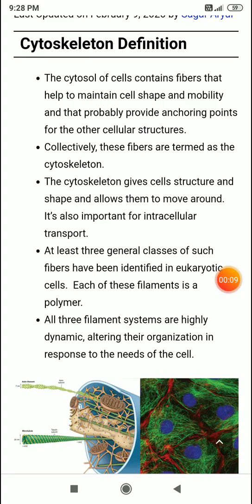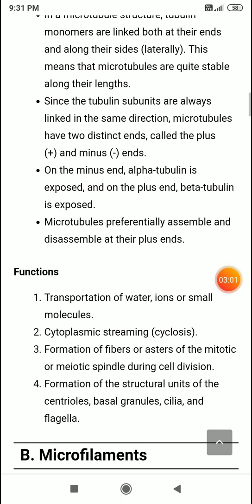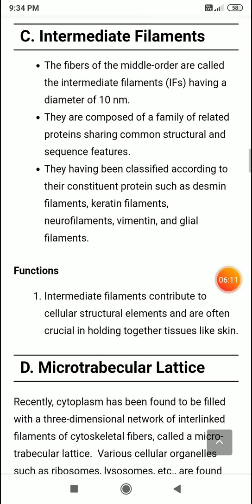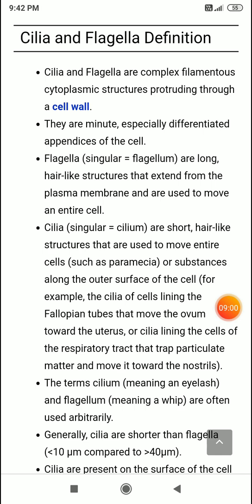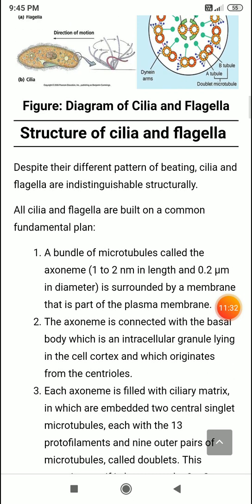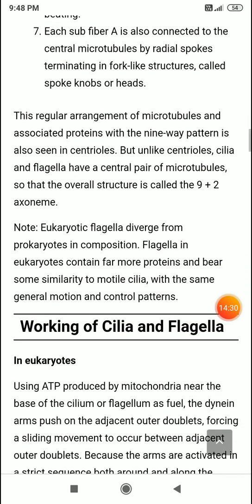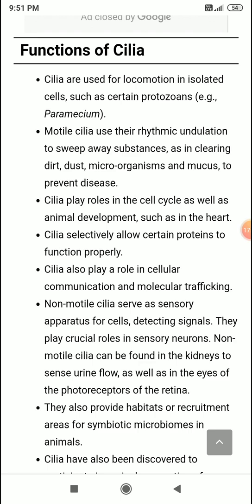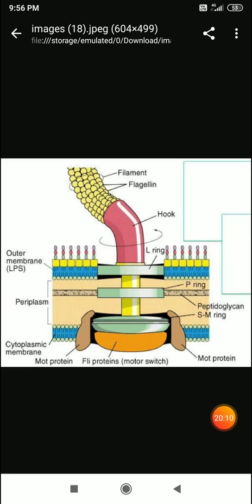24 September 2020